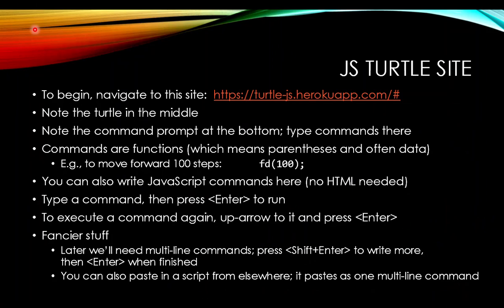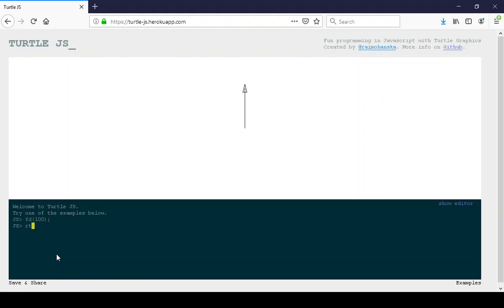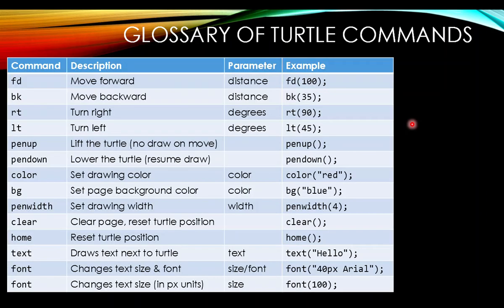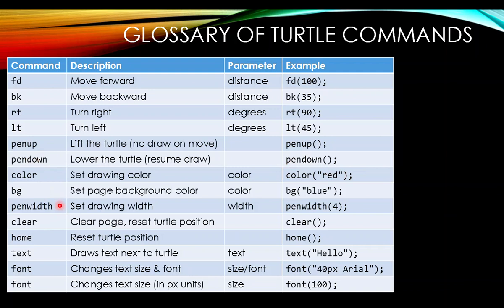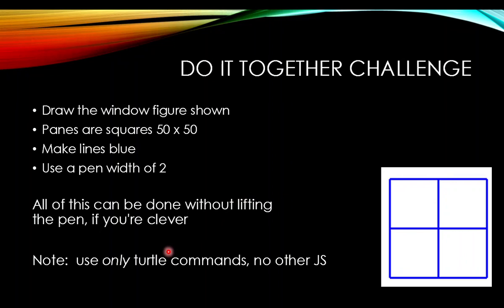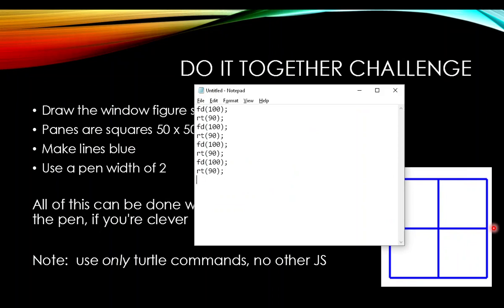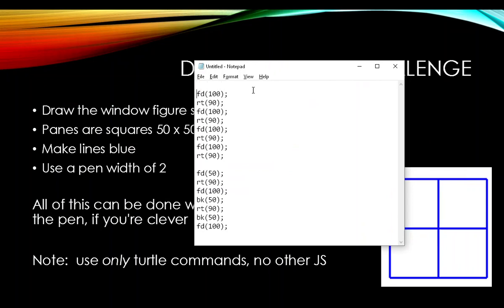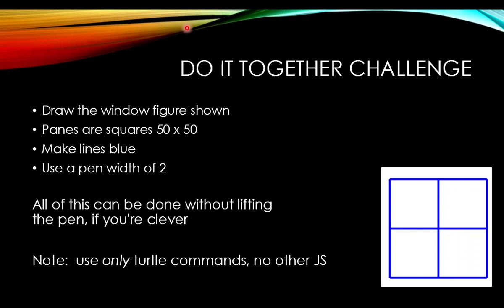JavaScript - Week03e - Turtle Graphics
An introduction to a Turtle Graphics environment that works with JavaScript.  While not a goal of the course, introducing some programming concepts and building blocks is SUPER clear using this environment.